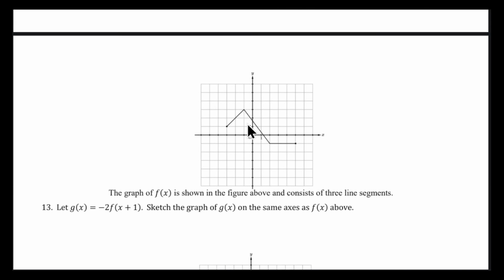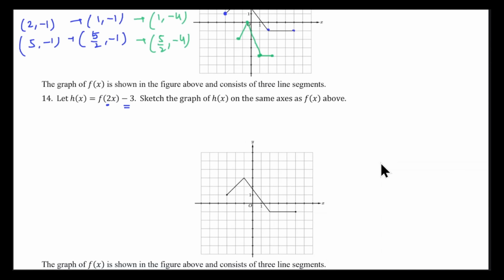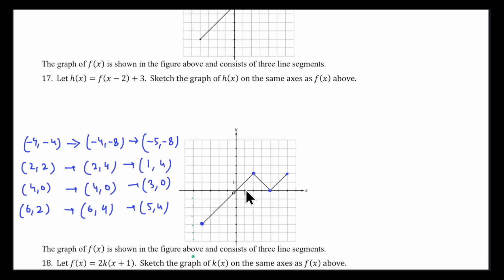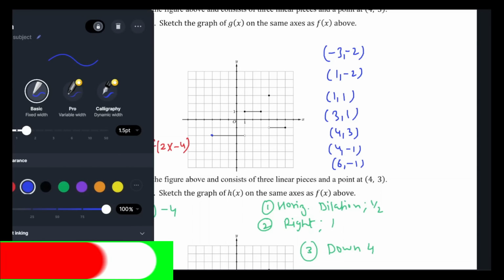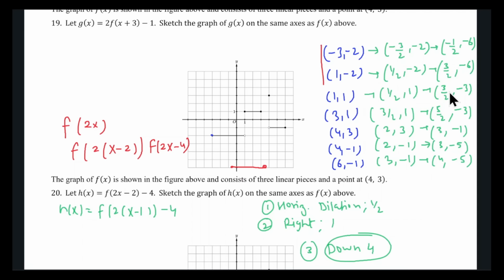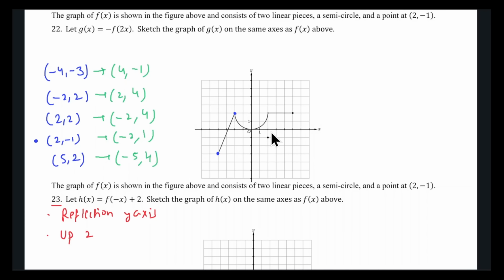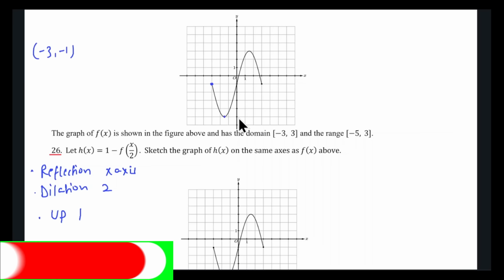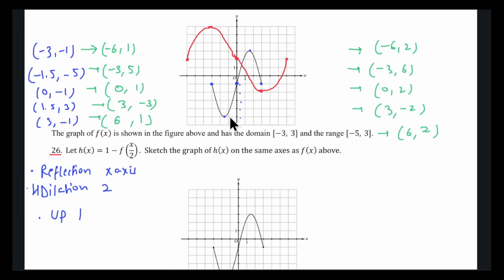AP Precalculus worksheet 1.12D part 3 Transformations of Functions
Horizontal and vertical transformations
Horizontal and vertical translations
Dilation of functions
Reflections of functions
Transformations of functions step by step
Correct order of function transformations
Finding domain and range of transformed functions
Graphing transformed functions
Applying transformations to function graphs
How to transform a function
Graph shifts, stretches, and reflections explained
AP Precalculus
AP Precalculus review
AP Precalculus worksheets
AP Precalculus function transformations
AP Precalculus unit 1 review
AP Precalculus transformations of functions
Transformations of functions explained
Graphing transformations AP Precalculus